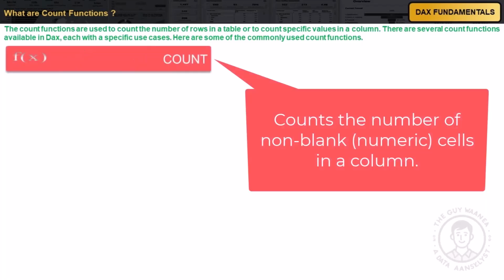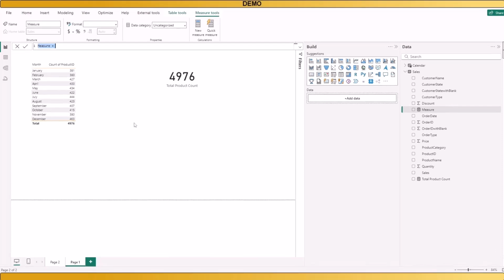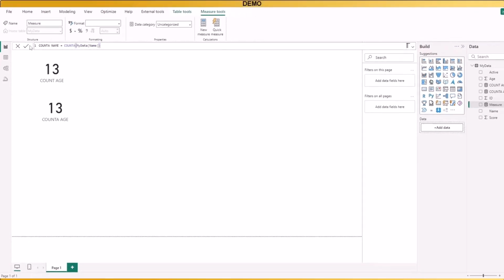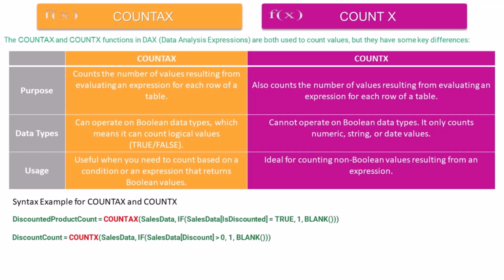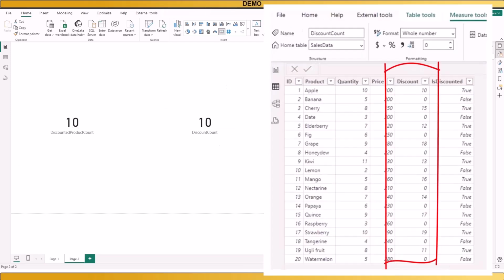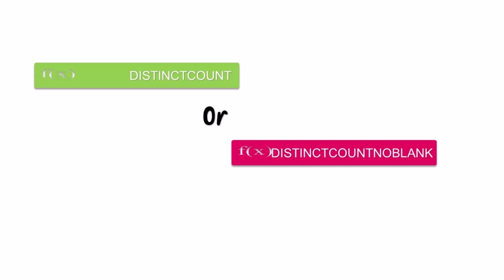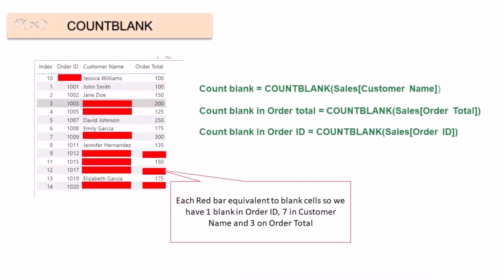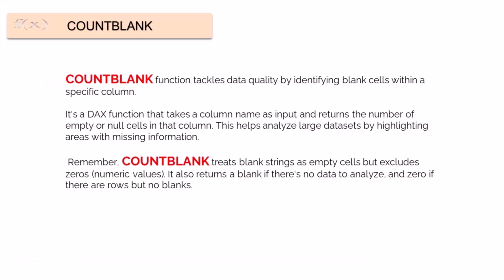What are Count Functions in Power BI